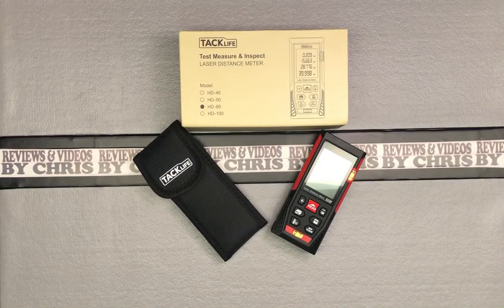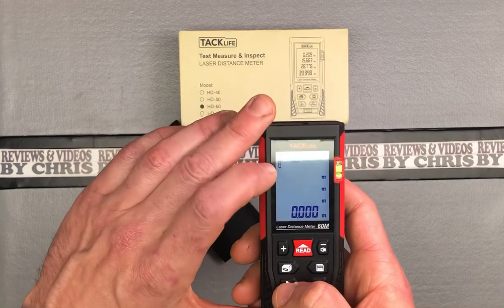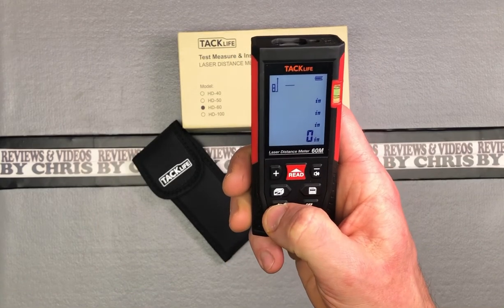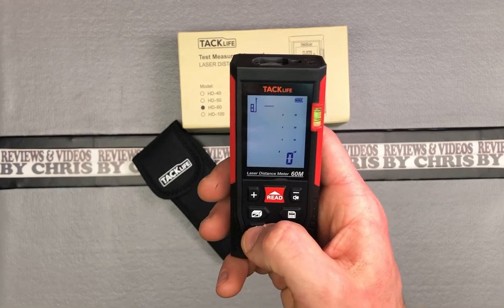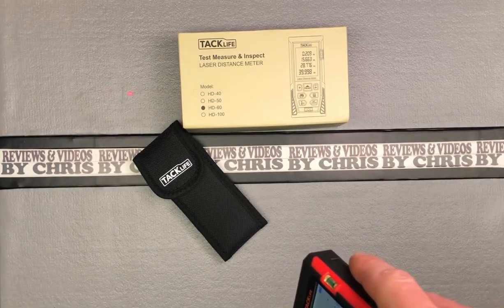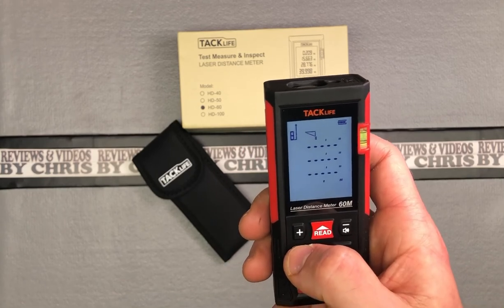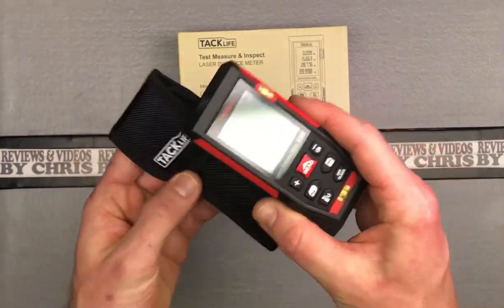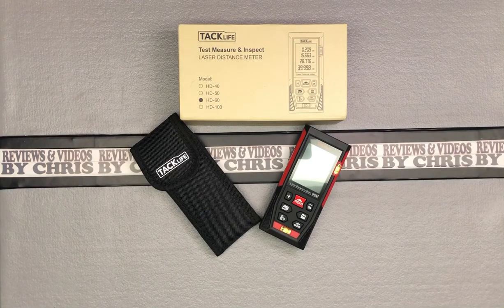Demo - Tacklife HD60 Classic Laser Measure 196Ft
Tacklife HD60 Classic Laser Measure 196Ft M/In/Ft Mute Laser Distance Meter with 2 Bubble Levels, Backlit LCD and Pythagorean Mode, Measure Distance, Area and Volume - Carry Pouch and Battery Included

【HIGHER ACCURACY】 - With unique 2 Bubble Levels, providing more precise measurement compared to one bubble; Accuracy:±1/16 inch; Measuring range ups to 196 feet to meet your regular measuring need; Hold the U button 2s to switch unit among M/In/Ft freely

【BETTER OPERATION】 - Handy and compact mode provide good operating feeling; Supplied durable carrying pouch keeps the laser meter off dust; It also for easy carry and hold everywhere; Large LCD with back light supports better visibility in low-light conditions

【VARIOUS SETTINGS】 - Automatic calculation of area and volume; 30 groups data memory; Manually delete data; 6 units for selection; Calibration; Addition and subtraction; Automatic shutdown without operation 150s; Max&Min values measurement; Assures you a easy and quick measurement to improve working efficiency

【WIDE APPLICATION】 - With multiple measurement modes like distance, volume, area measurement, continuous measurement and measurement by Pythagoras, the laser level is ideal for home, construction and industries, especially in large areas such as rooms, apartments, buildings, real estates, factories, warehouses, etc

【PACKAGE CONTENTS】 - Tacklife HD60 Laser Measuring Device 196Ft; AAA Batteries; User Manual; Portable Bag; Hand Strap; Package Box; 24 Months Service (Ideal thanksgiving gifts and christmas gifts for family and friends)

I want to recommend this product at Amazon

by TACKLIFEUS